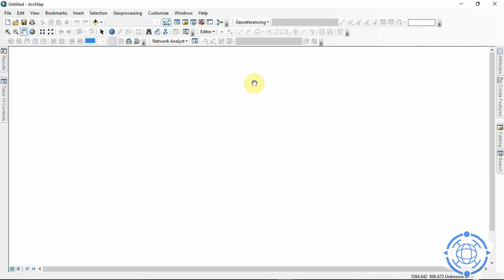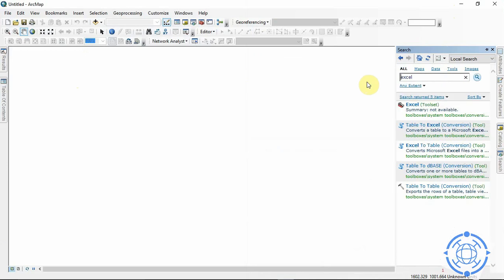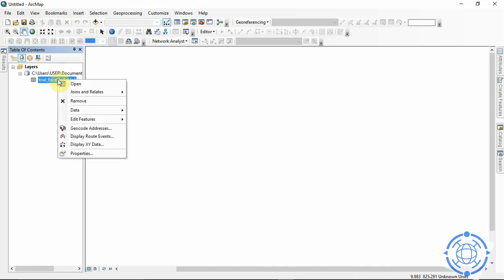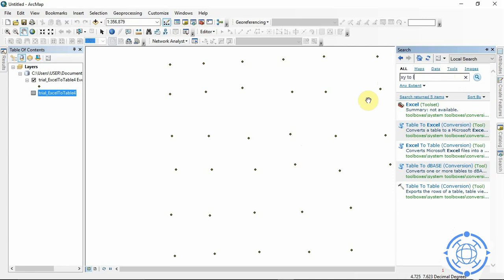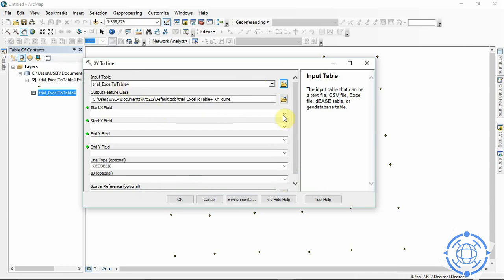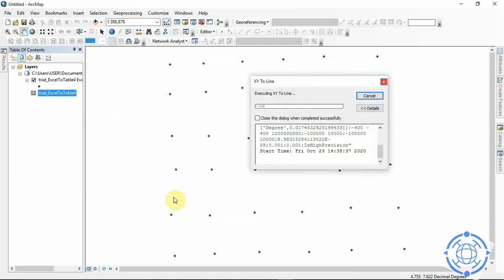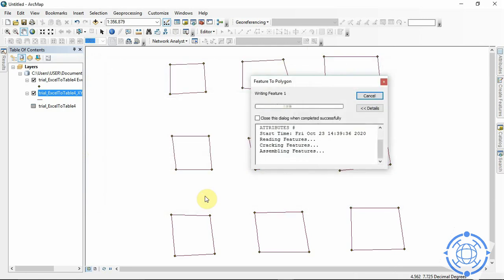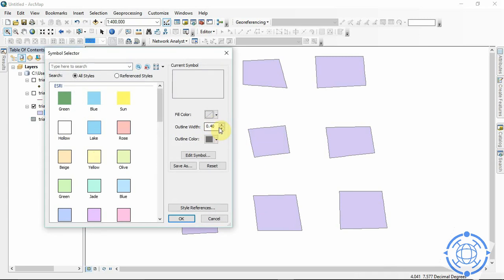Convert GPS coordinates to polygon in arcmap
Have you been struggling to convert your points to polygons?